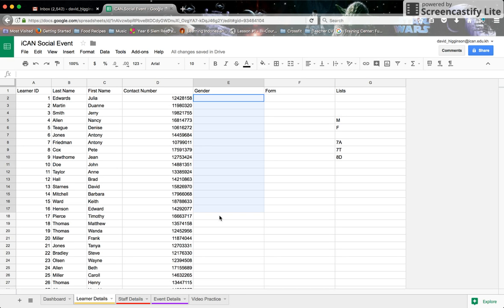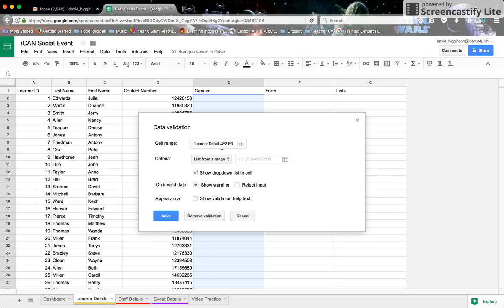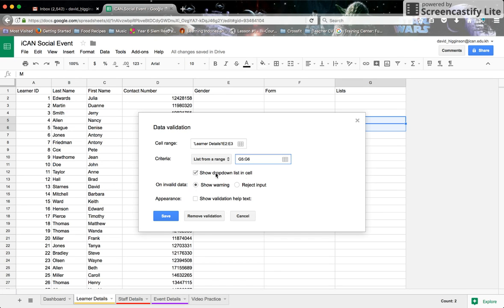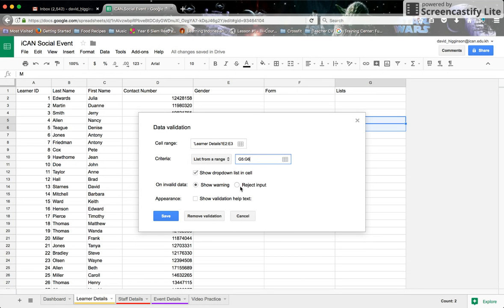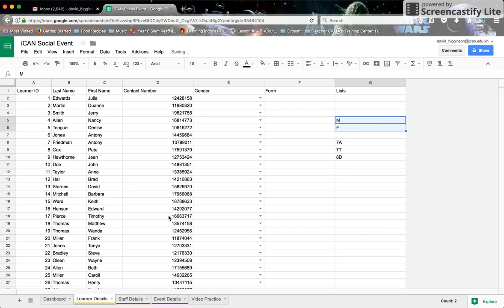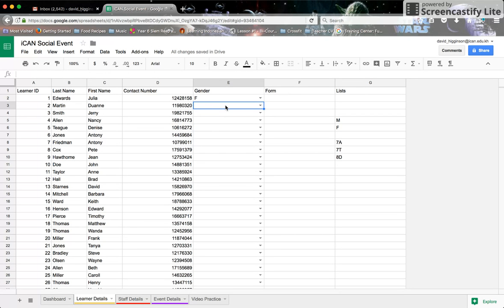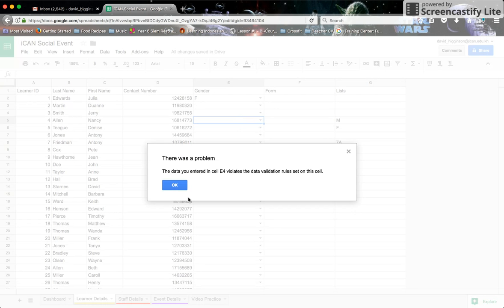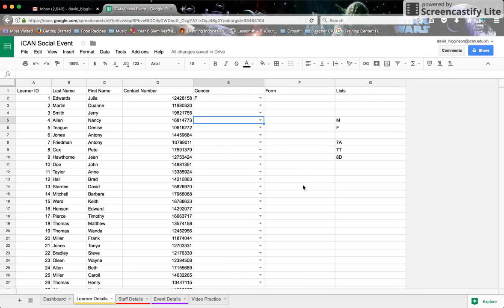Google Sheets Data Validation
How to add simple data validation to a range of cells in Google Sheets